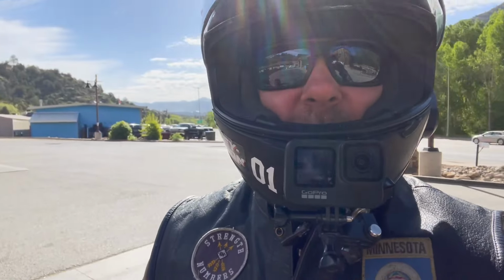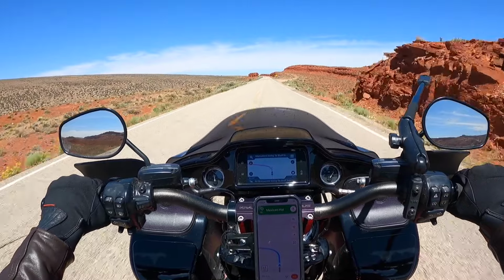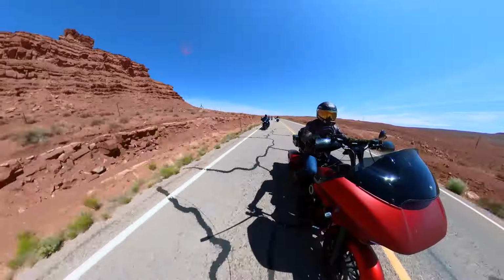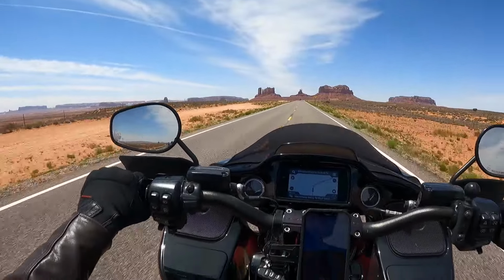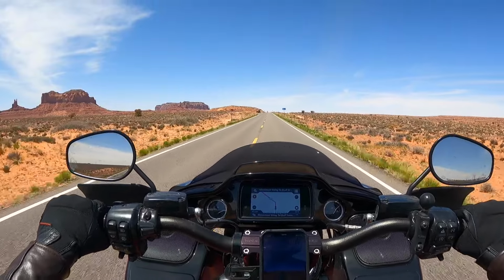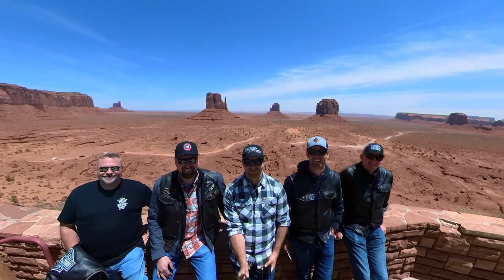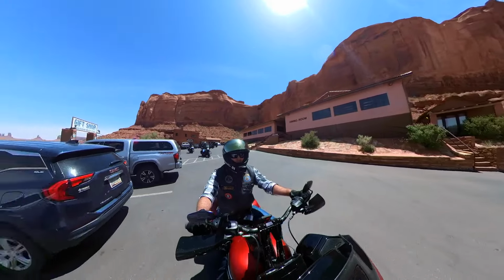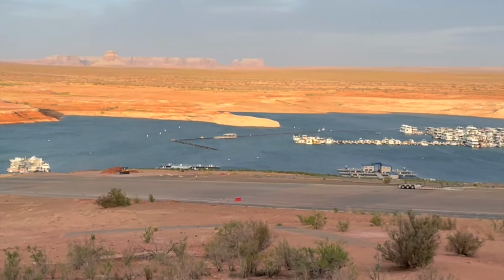Riding Monument Valley on our Harley Baggers // Wild West Run: Episode 2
In this episode of our epic Colorado and Utah ride, we leave Durango, CO and head west into Utah. The plan is to stop at the Four Corners Monument and then the always amazing Monument Valley before ending the day in Page, AZ at the eastern edge of the Grand Canyon. Three states in one day is a good run! .

Trip Overview:
5 guys on Road Glides and Street Glides head west for a week of epic roads in Utah and Colorado! We visited Monument Valley, North Rim of the Grand Canyon, Million Dollar Highway, Zion National Park, Bryce National Park, Grand Staircase, Capitol Reef National Park and Colorado National Monument to just name a few.